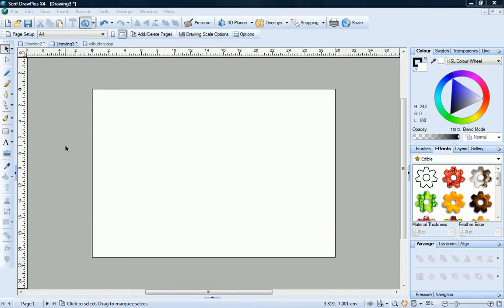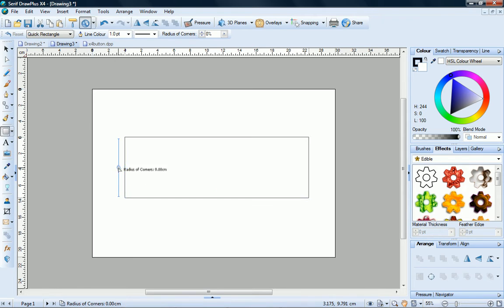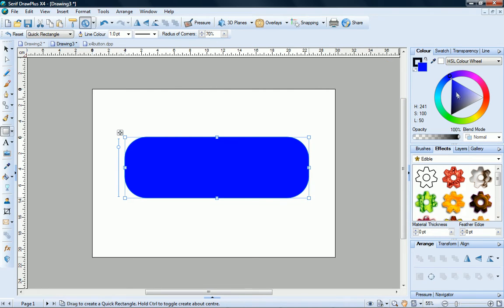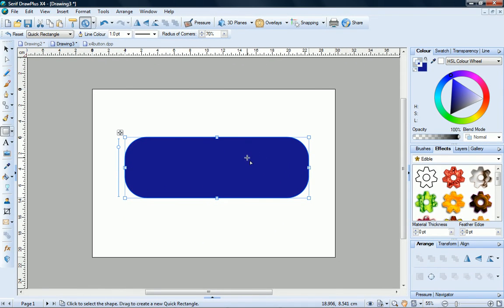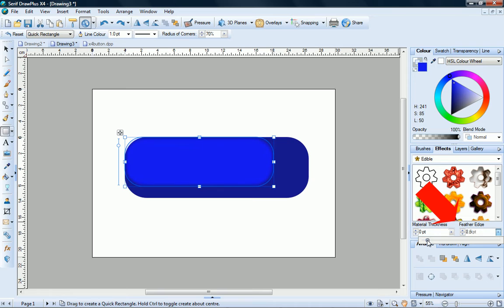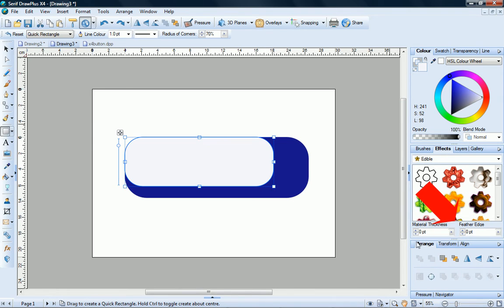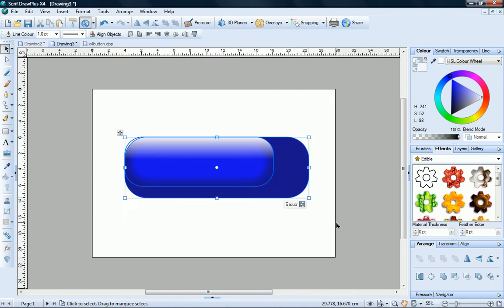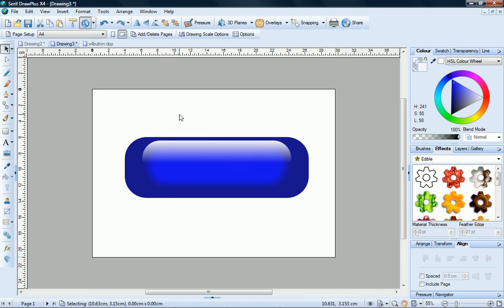Serif DrawPlus X4 Tutorial - Creating a Gel Button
Learn how to create a gel-style button for a website or interactive demo using the impressive vector artwork program, Serif DrawPlus X4.